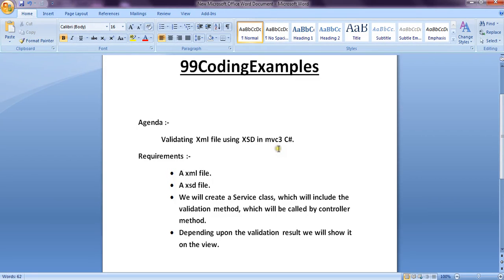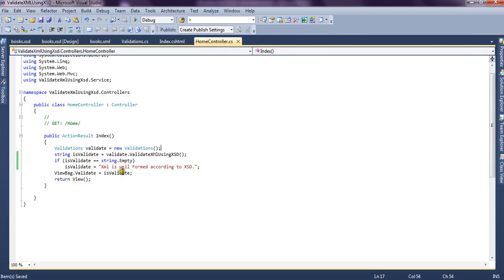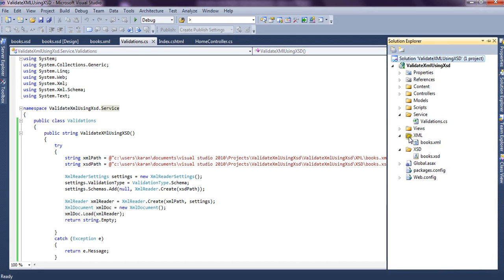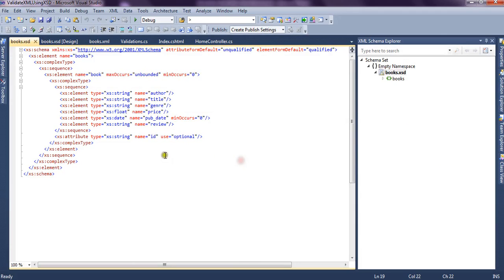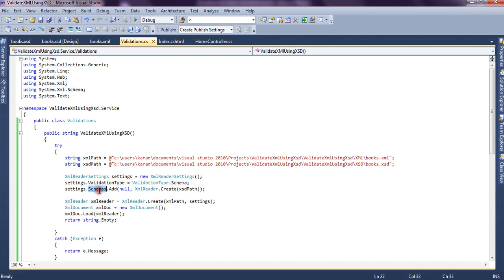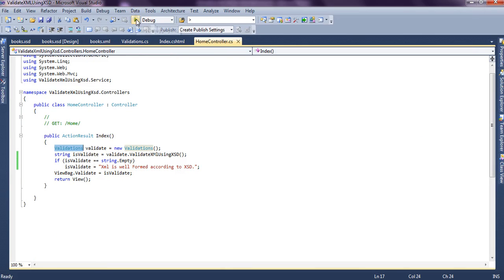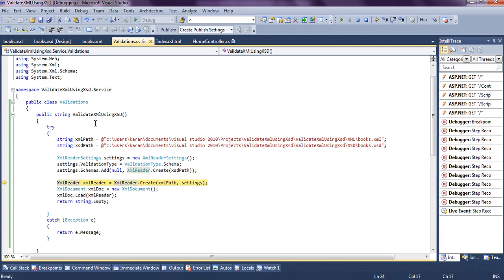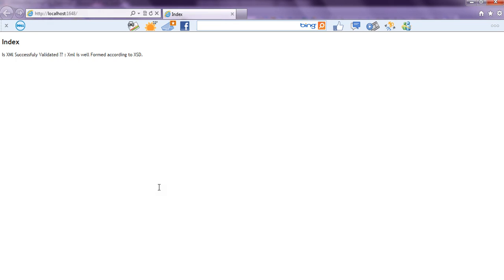Validate XML File using XSD in Asp.net MVC3 C#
This video demonstartes how to validate a Xml file using XSD.

Requirements :
• A xml file.
• A xsd file.
• We will create a Service class, which will include the validation method, which will be called by controller method.
• Depending upon the validation result we will show it on the view.